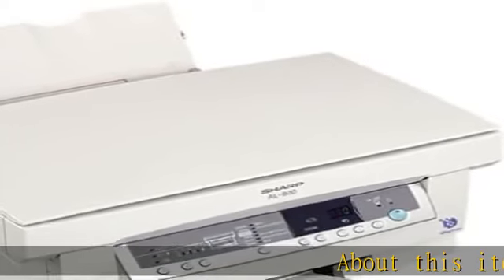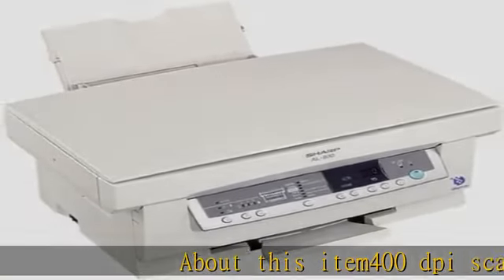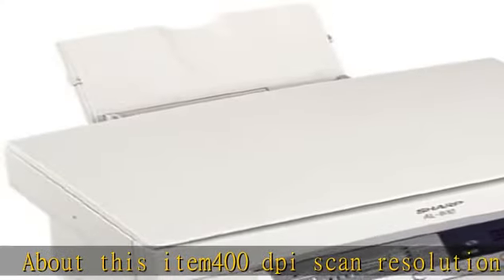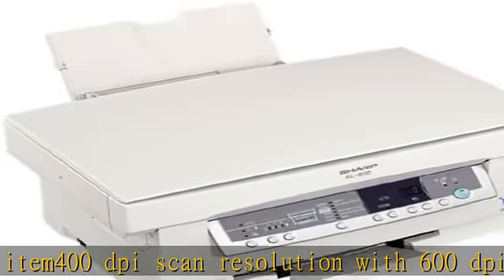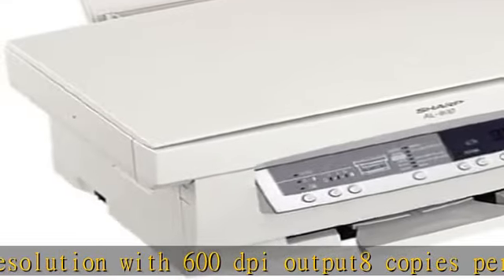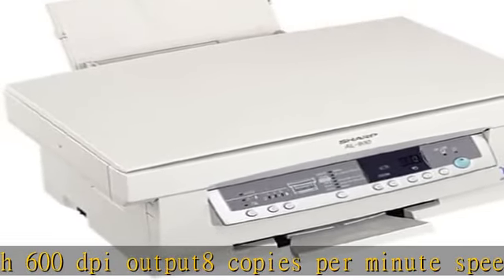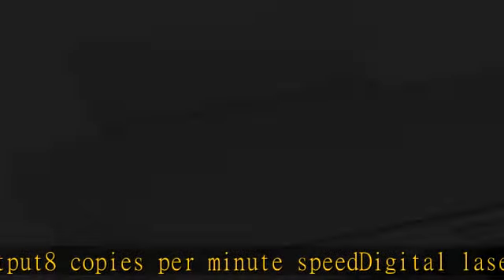Sharp AL-800 Digital Laser Copier